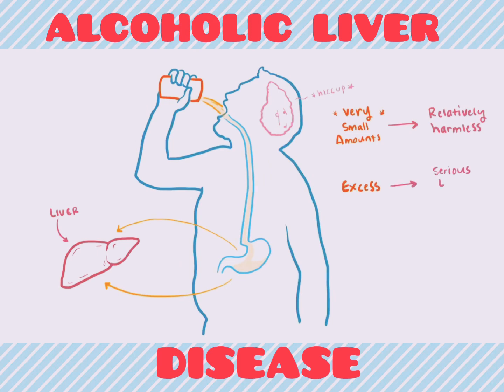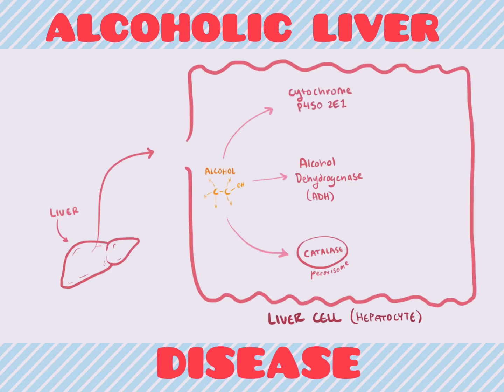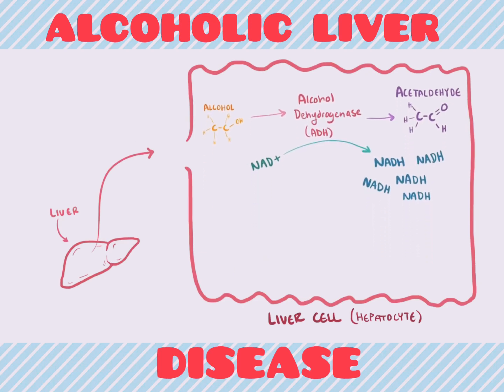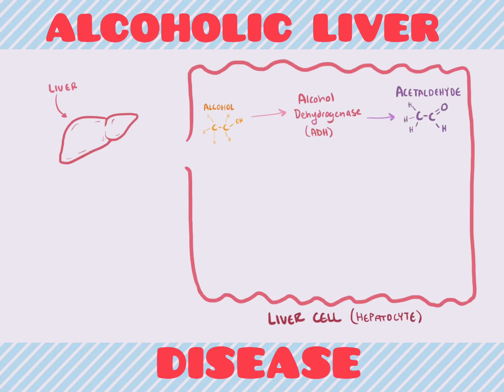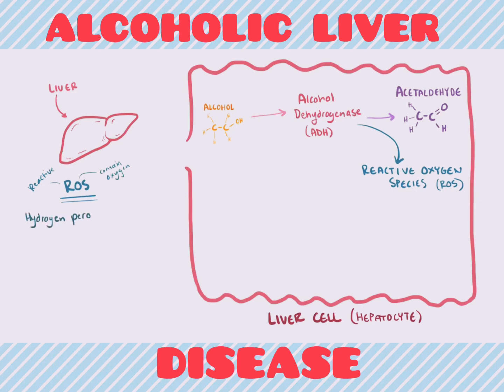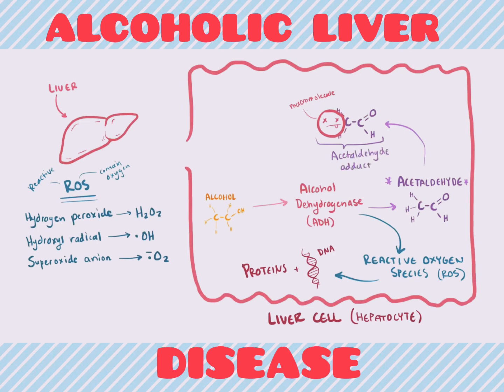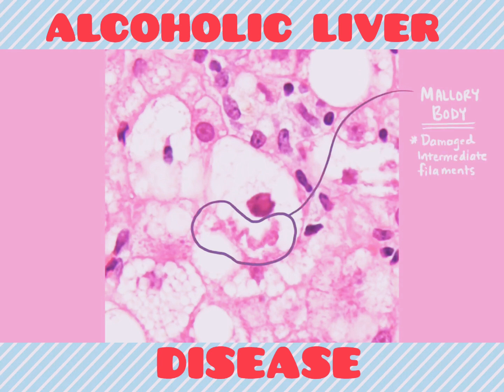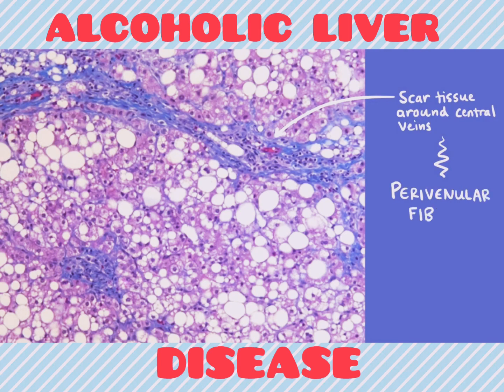Alcoholic liver disease is caused by heavy use of alcohol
Alcoholic liver disease is a common, but preventable, disease. Alcoholic liver disease is caused by heavy use of alcohol. The liver breaks down alcohol. If you drink more than it can process, it can become seriously damaged. The effects of alcohol on the liver depend on how much and how long you have been drinking.